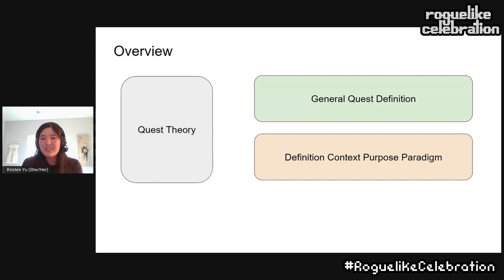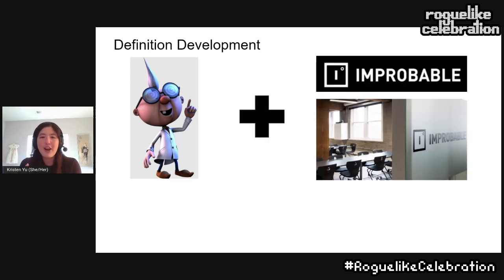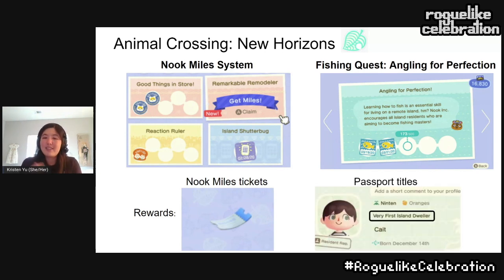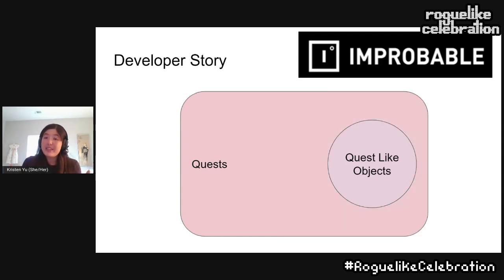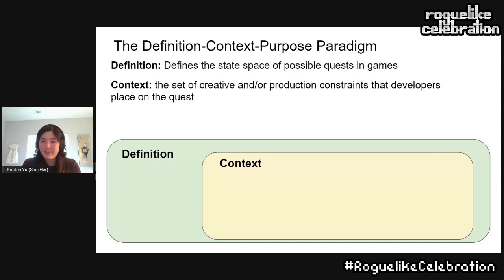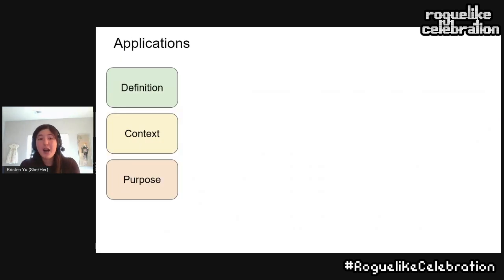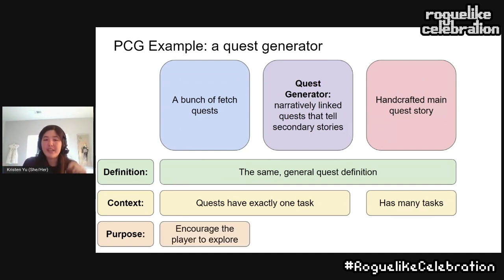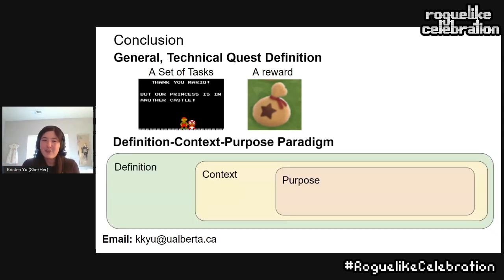Kristen Yu: Video Game Quest Theory for Improved Procedural Content Generation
will present my work on general video game quest theory. Specifically, I want to have an in depth discussion of my proposed definition of a quest, as well as a new paradigm for classifying quests which can replace the old side/main quest model.

I believe this is relevant to the rogue-like community and in particular those who are interested in procedural quest generation because my quest definition is the first technical definition of a quest in academic literature. A technical definition like mine better supports technical applications of quests, and adoption of the definition in the PCG community could foster better collaboration within the community. The new paradigm that I would like to introduce allows for more flexibility in characterizing the constraints of the quest and purpose of the quest within the design space. I believe those interested in procedural quest generation can leverage this paradigm to better specify the kinds of generation they are aiming for. This is useful because it can help set the expectations of the system more appropriately, rather than a system producing main or side quests that do not fully meet the expectations of the user due to the baggage that the main/side quest terminology carries.

Additionally, this work is already being used in my company at improbable to better design quests and understand the design space we are working in, and has already proved useful in the practical development of our game.